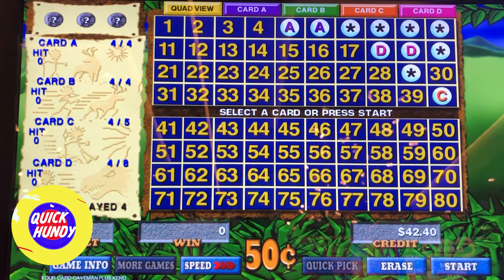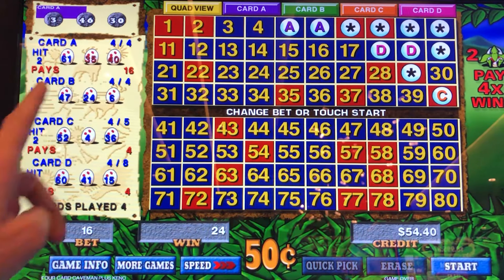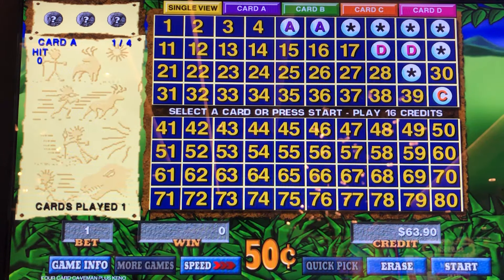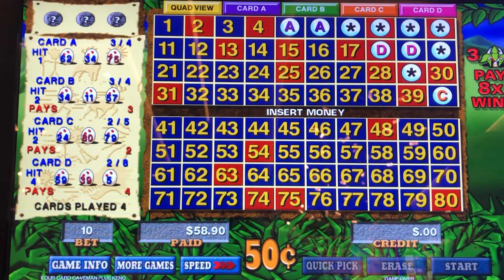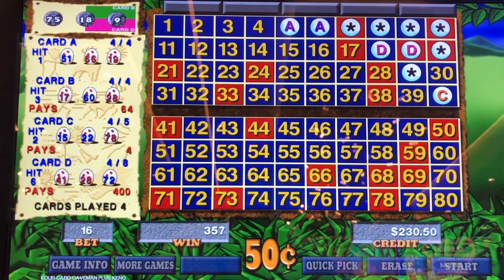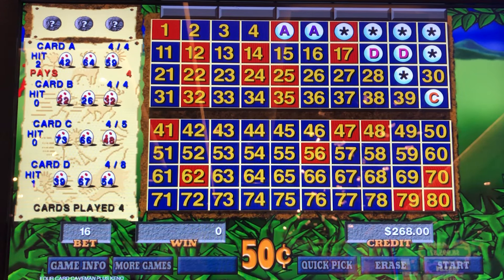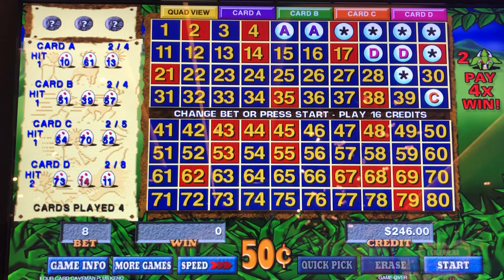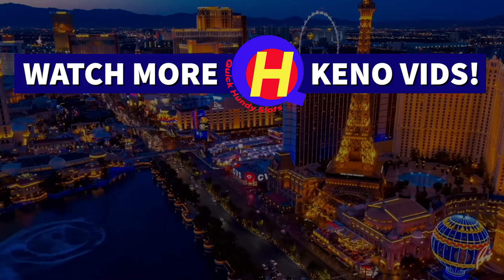Nice Free Play Flip on 4-Card Caveman Plus at Palms Las Vegas!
Hi! We're QuickHundySlots, founders and proud members of KenoNation. If you're a Keno fanatic, you're in the right place. Our channel features a slew of jackpot and strategy videos from REAL CASINOS with REAL MONEY on a variety of Keno games, including Cleopatra, Caveman, Multi-Card, Wolf Run, Alien Attack, U1 and so much more! Let us show you How to Win at KENO

QuickHundySlots' mission is to make Keno cool and approachable, especially to those who have never played it before. We hope you'll join our weekly livestreams for fun and fellowship with the best community on YouTube. You can also find us at:

© All uploads are the intellectual property of Quick Hundy Slots.